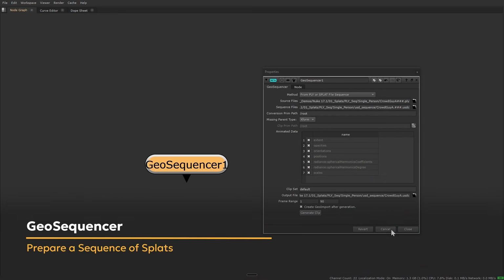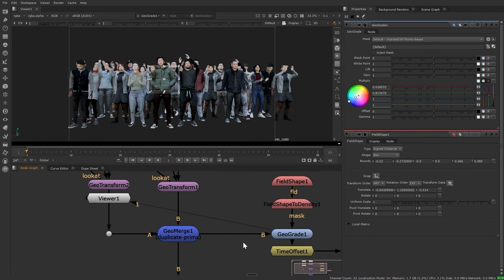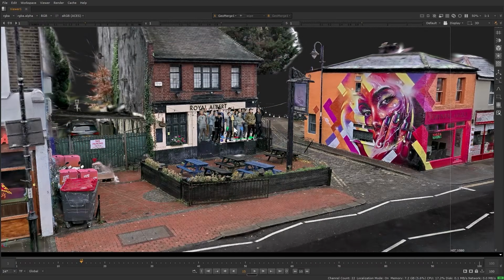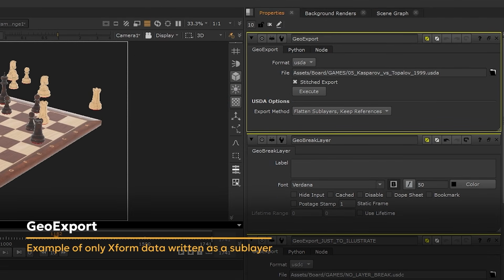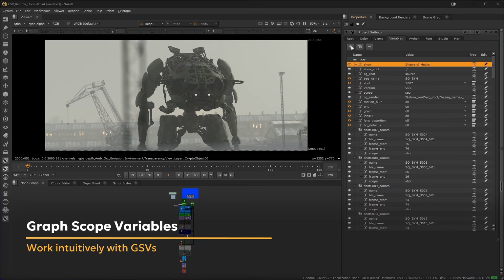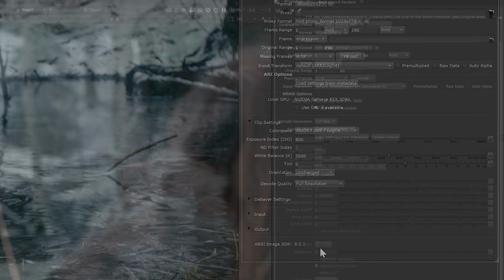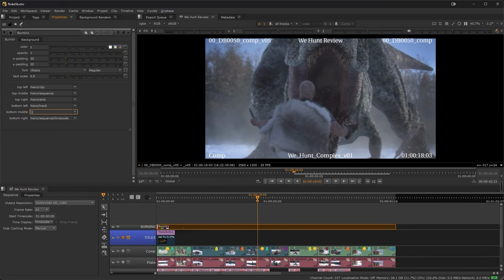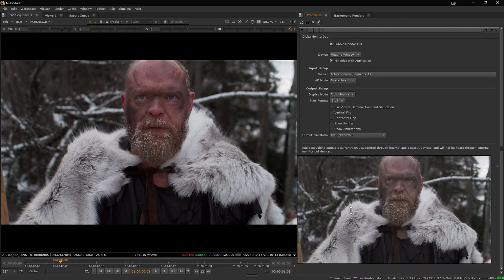Nuke 17.1 — Everything New in 10 Minutes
Nuke 17.1 introduces updates for advanced visual effects workflows, including animated Gaussian Splat support and volumetric relighting capabilities. The 3D viewer now supports Hydra 2.0, and includes updates to the UI including new quick-access toggles.

Additional features in Nuke 17.1 include:
* Non-destructive USD roundtripping across the pipeline with updates to the 3D system
* Expression-based channel filters that make it easier to avoid the upper channel limit
* Version comparison from the timeline and new annotation tools
* Contact Sheet updates that reduce the need for time-consuming manual setup

Chapters
0:00 - Intro
0:13 - Animated Splats
2:00 - Splats Relighting
3:14 - Render Delegates with Hydra 2.0
3:40 - GeoRender
4:01 - GeoBreakLayer
4:17 - GeoExport
4:45 - ScanlineRender2 Cutouts
5:05 - 3D Viewer UI updates
5:50 - Graph Scope Variables Update
6:11 - EXR Channel Filtering
6:43 - Apple ProRes RAW
6:58 - ARRI Core
7:14 - BMDRaw 5.1
7:30 - New Improved Scaling Fidelity
7:47 - Version Compare
8:26 - Burn-In Metadata and Expressions
8:45 - Contact Sheet Enhancements
9:20 - Annotate Shapes
9:38 - Monitor Out Interactive Mode